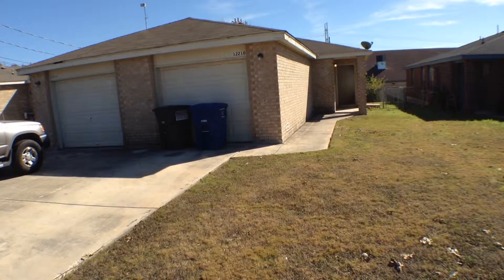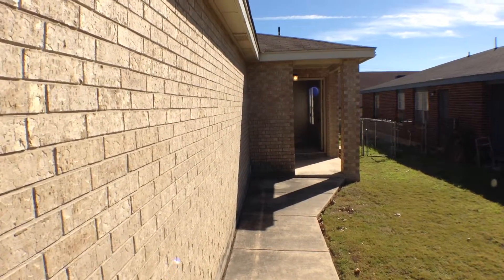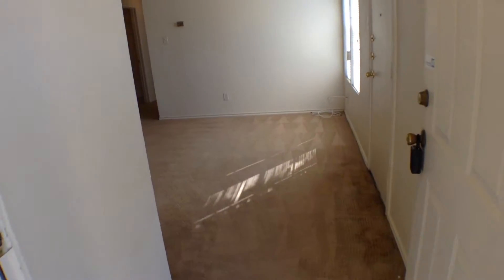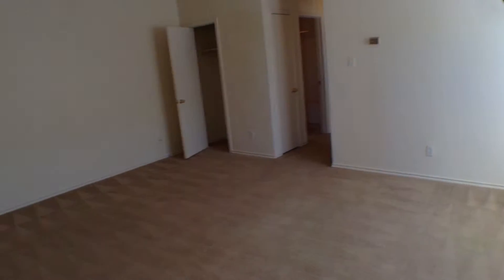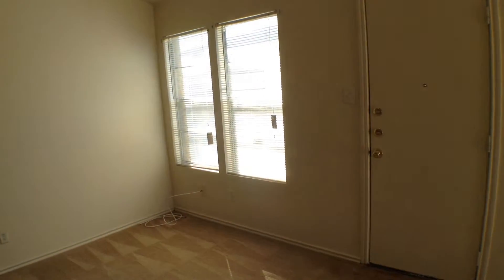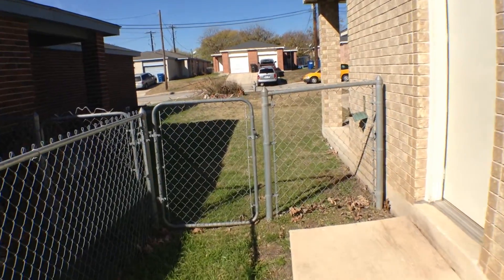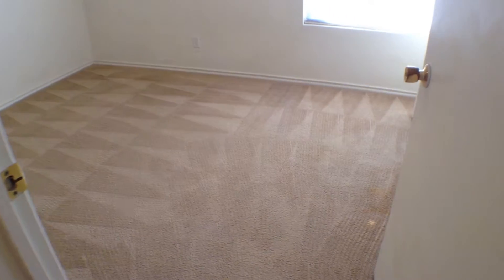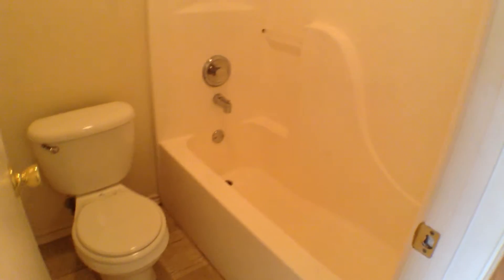Maverick Bluff 12210